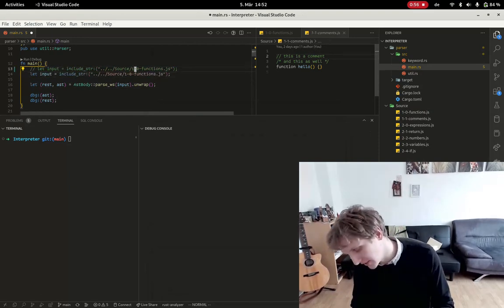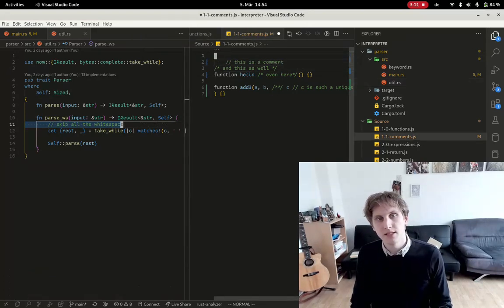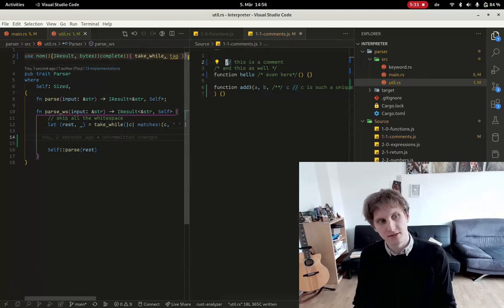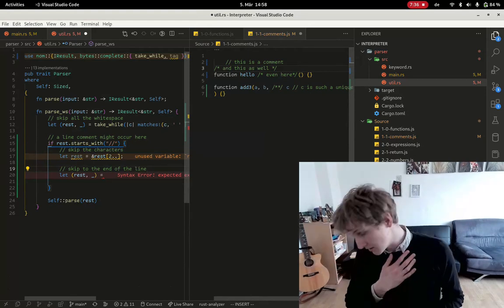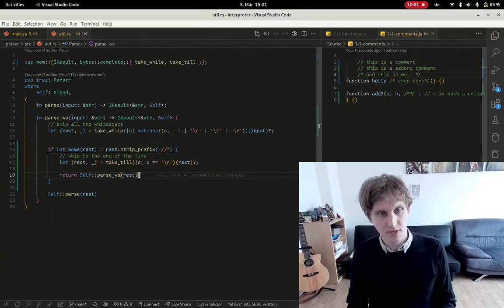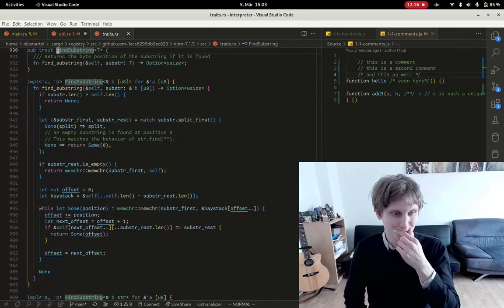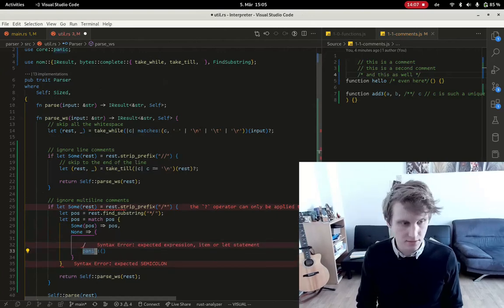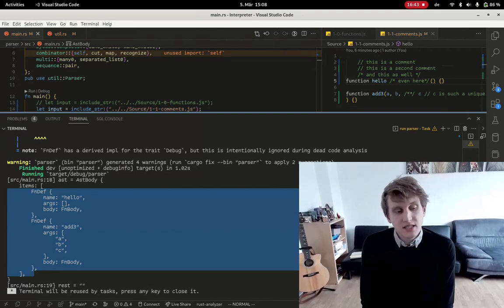Creating a Programming Language 2 - Parsing Comments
In this video I'll go over implementing comments in what may become an entire programming language.

have a lot of fun watching!